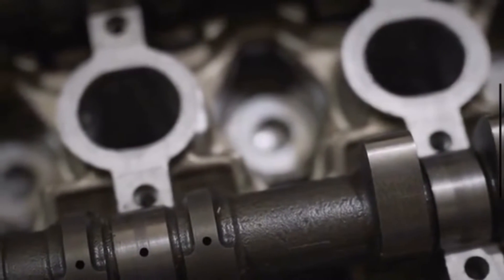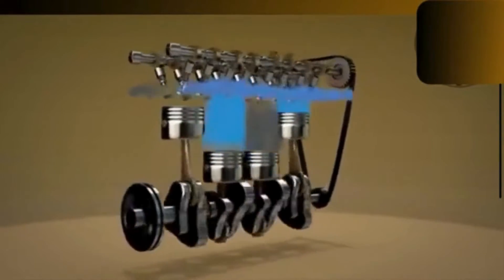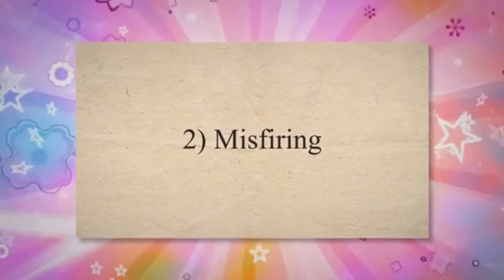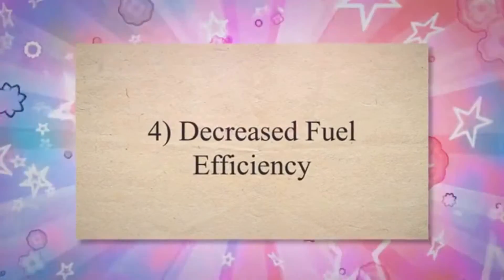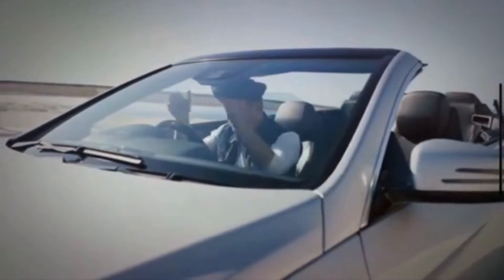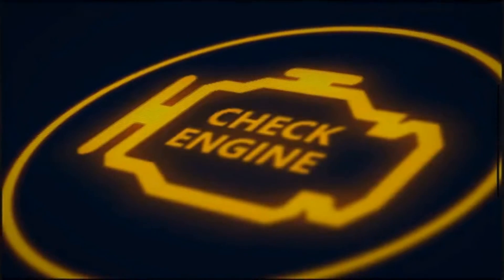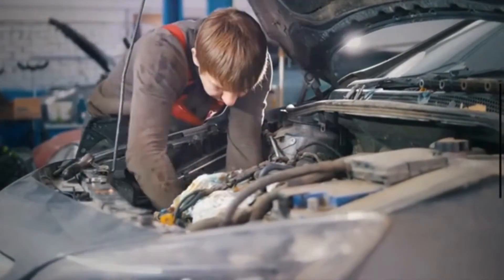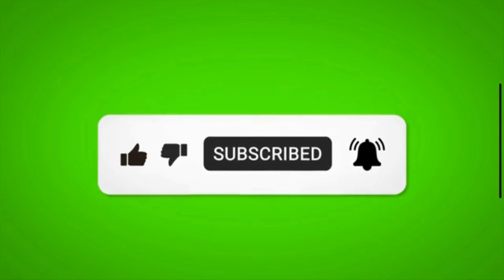TOP 8 SYMPTOMS OF A BAD CAMSHAFT & DIY FIXES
The camshaft is responsible for controlling the opening and closing of the engine's intake and exhaust valves. The primary function of the camshaft is to precisely time the operation of these valves in coordination with the engine's pistons to facilitate the intake of air-fuel mixture into the cylinders and the expulsion of exhaust gases.

--- Time Stamp --
00:00 Introduction
00:49 Poor Engine Performance
01:13 Misfiring
01:36 Rough Idle
01:57 Decreased Fuel Efficiency
02:19 Engine Stalling
02:42 Check Engine Light
03:02 Abnormal Engine Noise
03:25 Hard Starting

How Do I Know My Camshaft Is Going Bad?